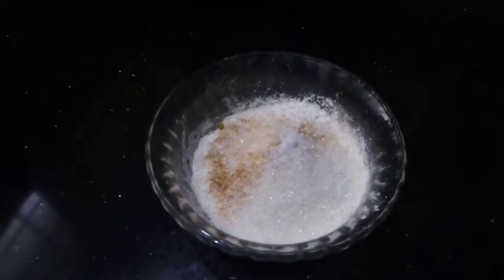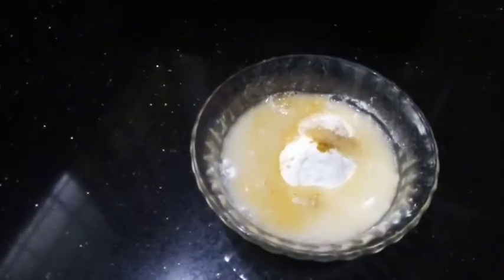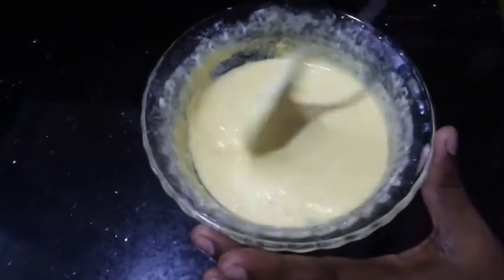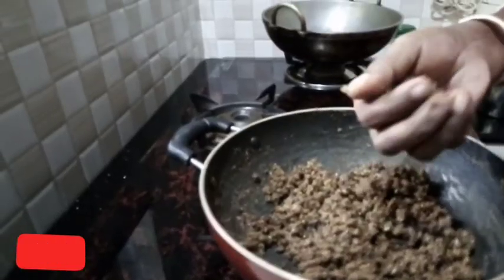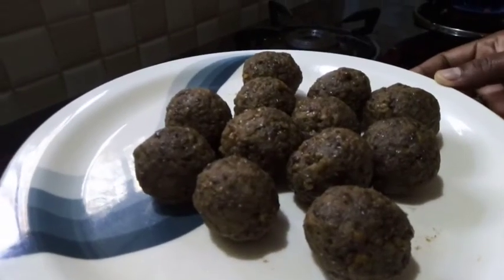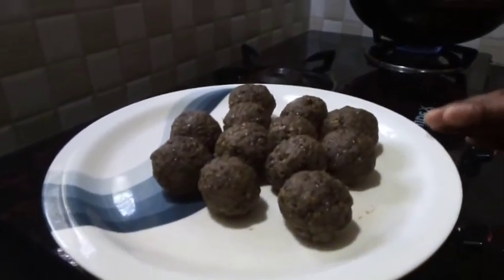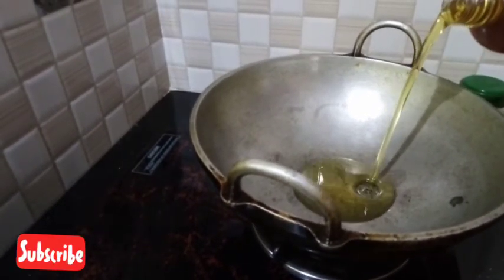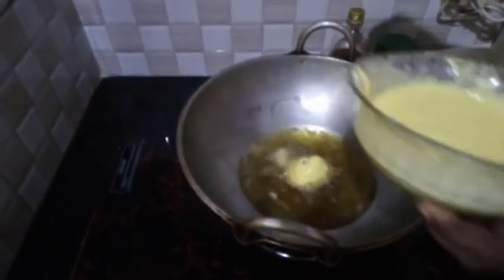എങ്ങനെ എളുപ്പത്തിൽ സുഗിയൻ ഉണ്ടാക്കാം ! |Malayalam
How to Make Tasty Sugiyan Easily !